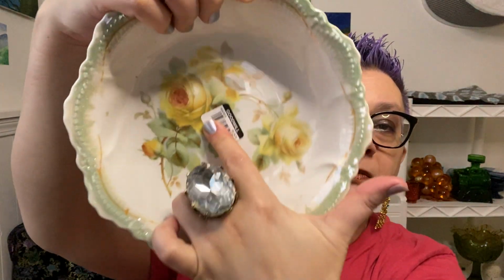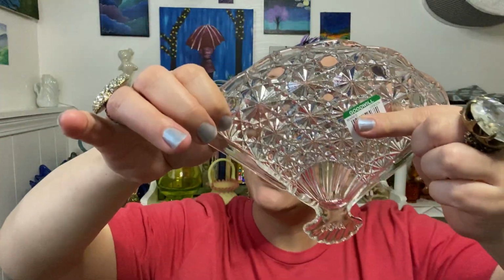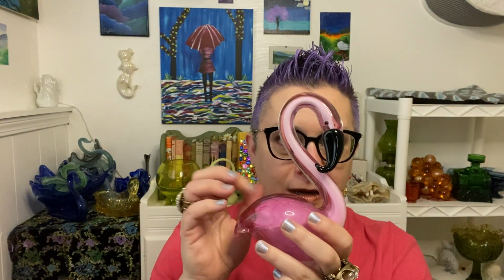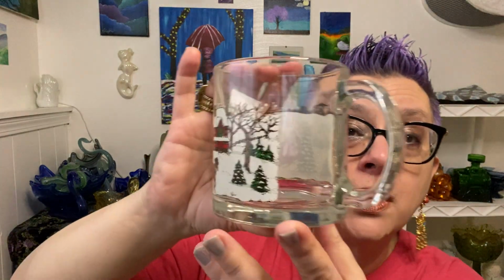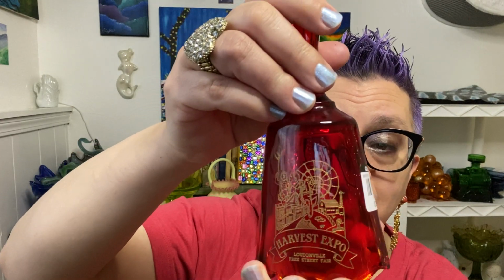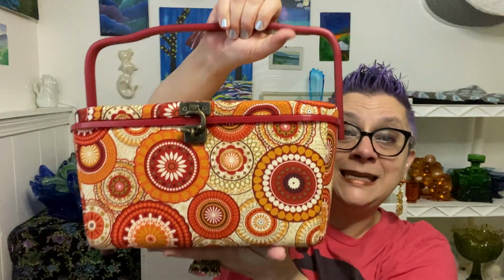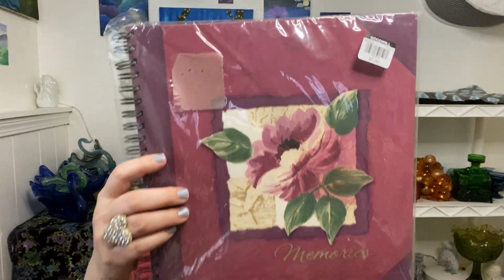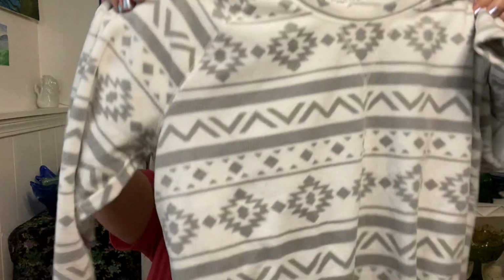Another Goodwill haul!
Did I buy it for me or for resale? Check out the awesome items I picked up this week. My spend was a whopping $93.